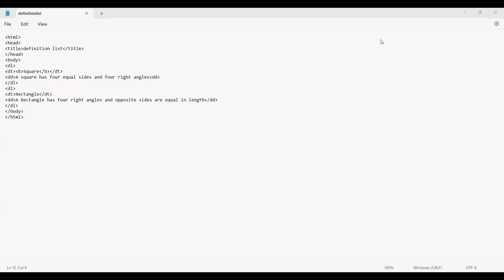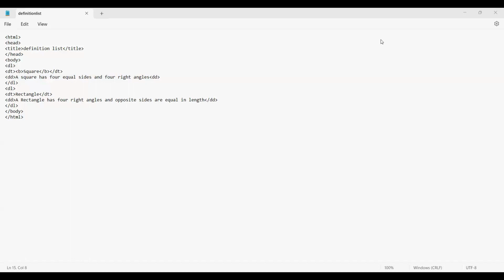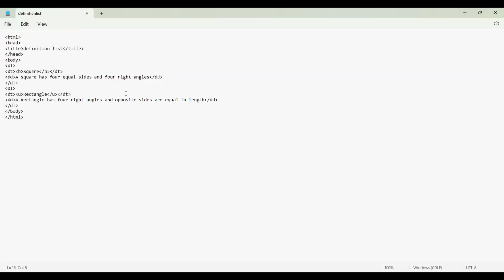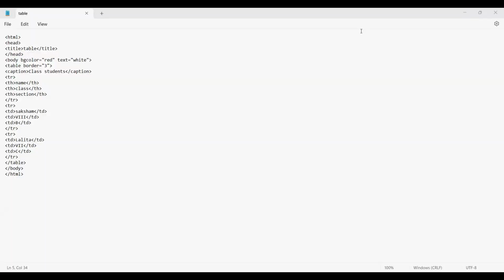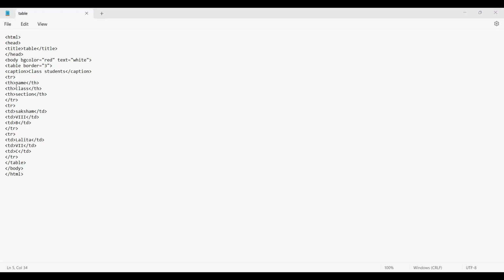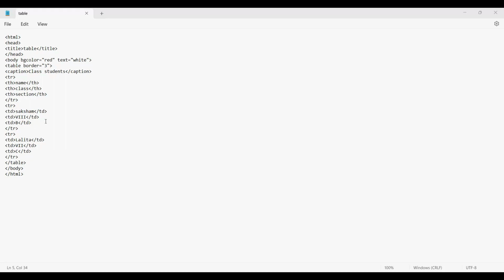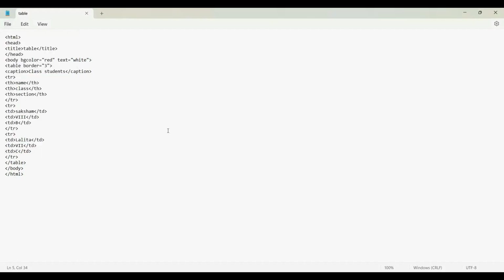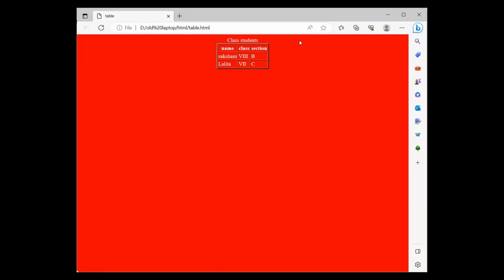MORE ON HTML VIII,PART I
DEFINITION LIST AND CREATING OF A TABLE IN HTML